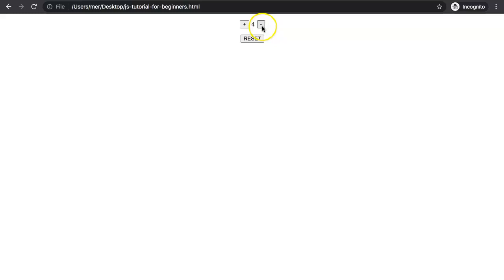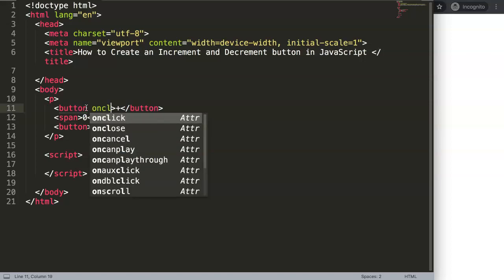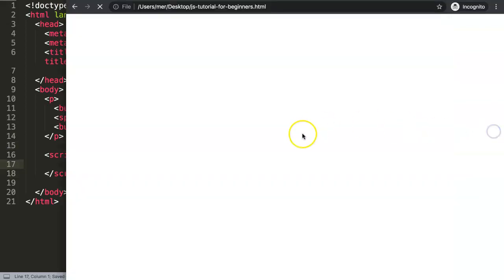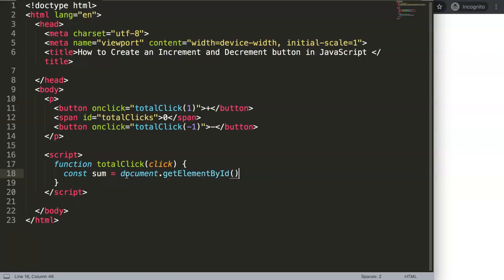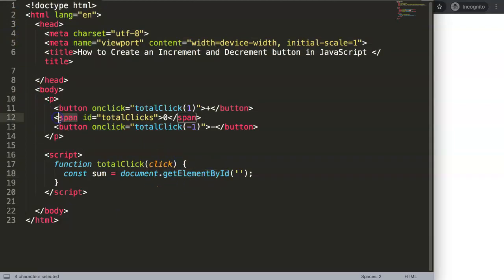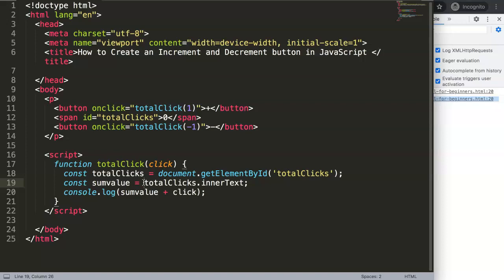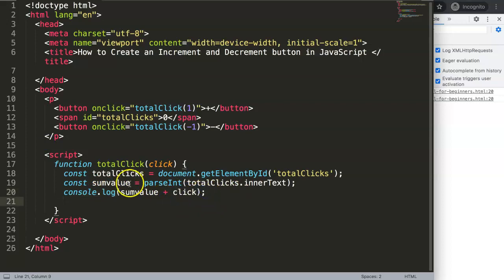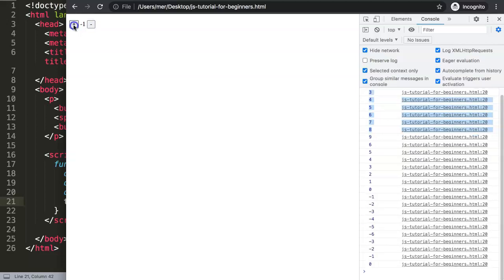How to Create an Increment and Decrement Button in Javascript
In this video we will explore how to create an increment and decrement button in Javascript. One of the common items for an input is creating a button that would function as a counter. Which increases or decreases based on click. This is commonly used in a point of sale system or where someone needs to select the amount of items.

▬ Materials/References  ▬▬▬▬▬▬▬▬▬▬

Chart JS Dashboard Series:
👍 Most Liked Video Series:

▬ About Us  ▬▬▬▬▬▬▬▬▬▬▬▬